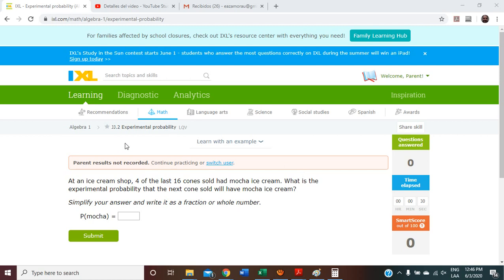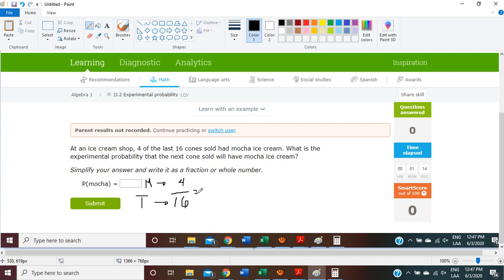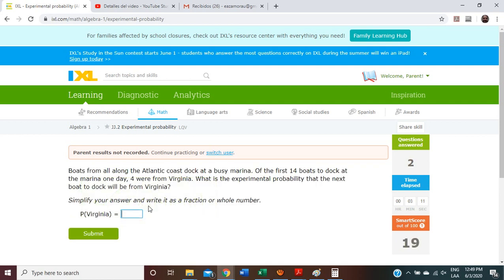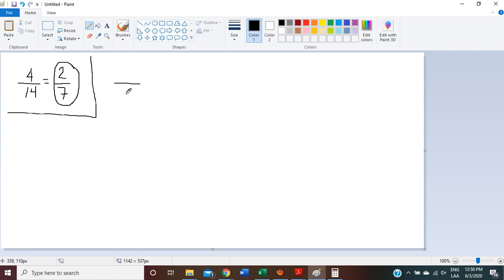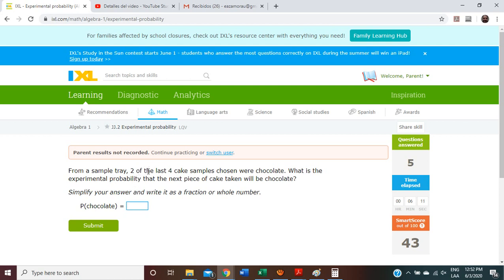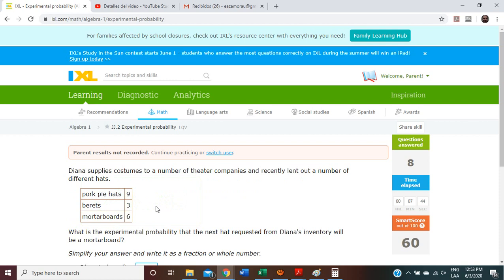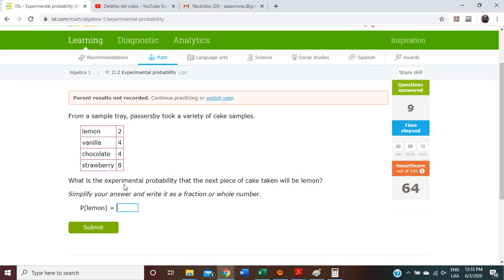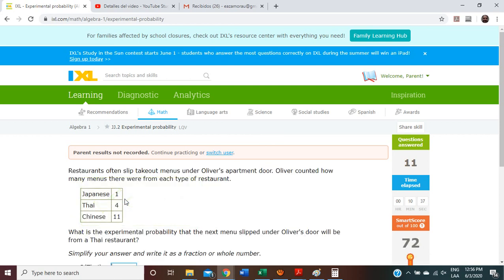9.JJ.2 Experimental probability